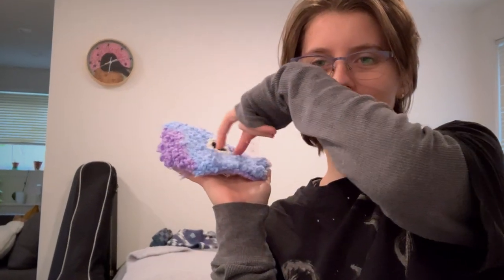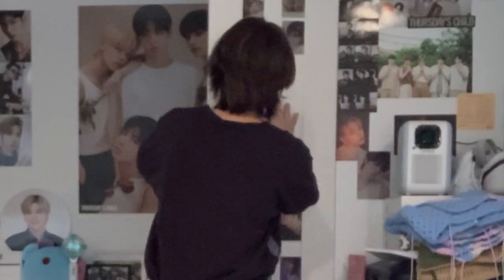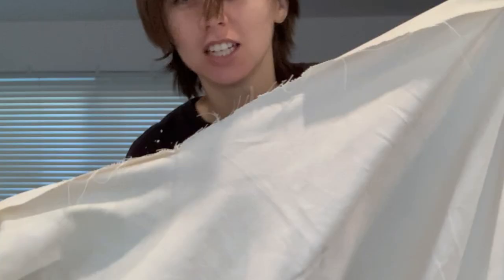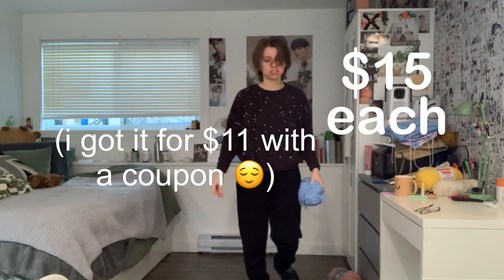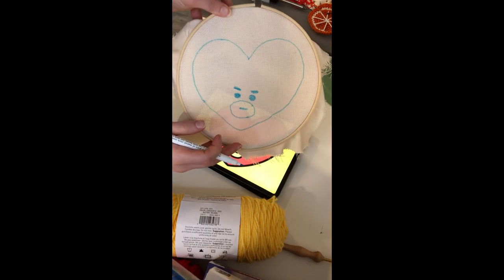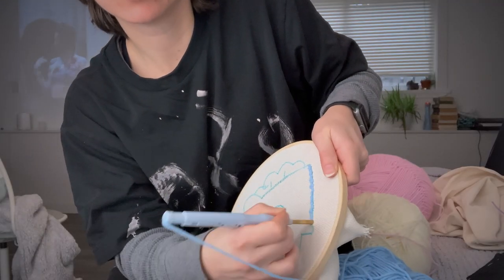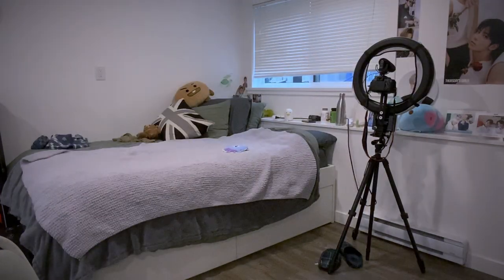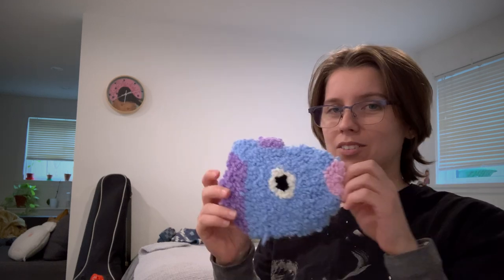Easy DIY Punch Needle Mang Rug ✨ learn how to punch needle with me (beginner)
This was my first time punch needling and so I wanted to practise before moving onto bigger projects. I decided to do a BT21 character cuz I thought that would be an easy start. I chose Mang cuz (im obsessed with kpop and) I love the colours and design. Hopefully you can use this as a tutorial and learn along with me! 🤩

Supplies I used in this vid:

Punch needle set:

Monks cloth:

Embroidery hoops:

This is everything I used except for the yarn because I don’t really remember brands or colour names but I got all my yarn from Michaels (DONT FORGET TO USE YOUR COUPON 😤)

Curry Goat’S vid

HOPE YOU ENJOY MAKING BEAUTIFUL THINGS ✨